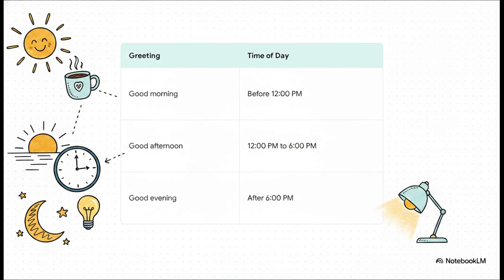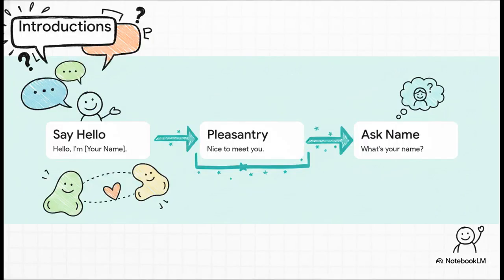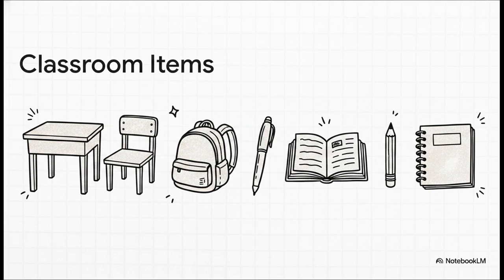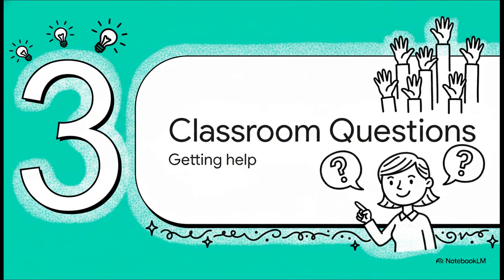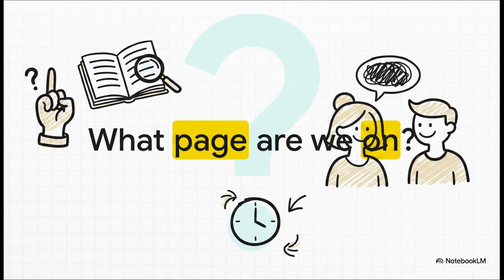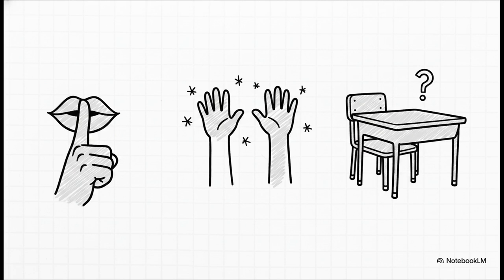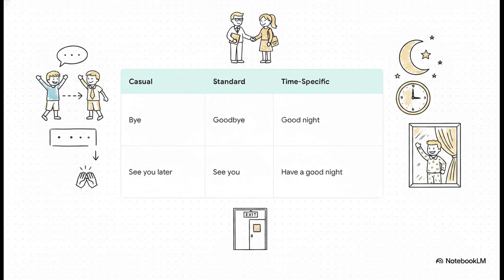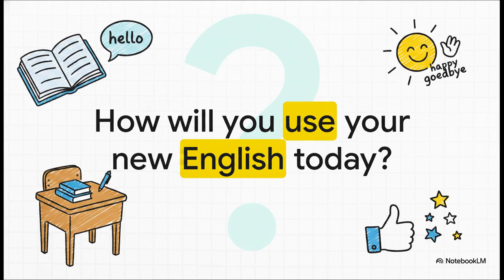English for Beginners | Start Speaking English Today (Lesson 1)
Welcome to Lesson 1 of our English learning series!
This lesson is designed for complete beginners and introduces the essential English skills you need to start speaking with confidence.
In this lesson you'll learn:
Basic English words and phrases
Simple greetings
Everyday expressions
Beginner pronunciation tips
Perfect for ESL learners, students, and anyone starting their English journey.